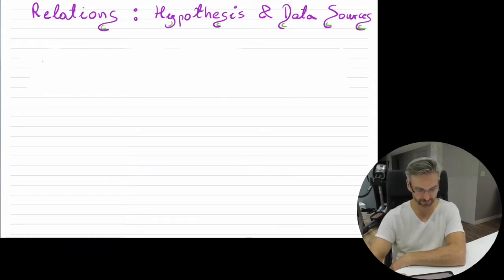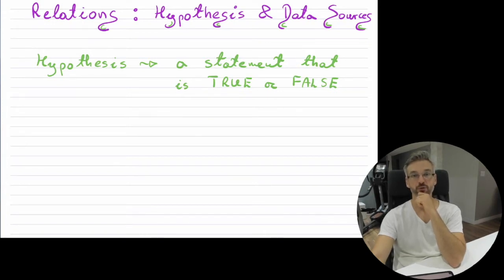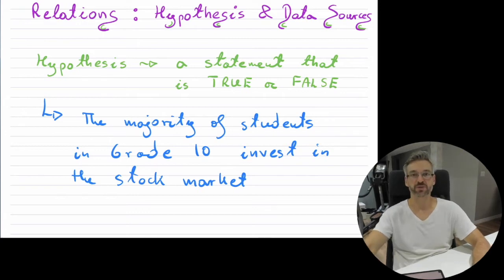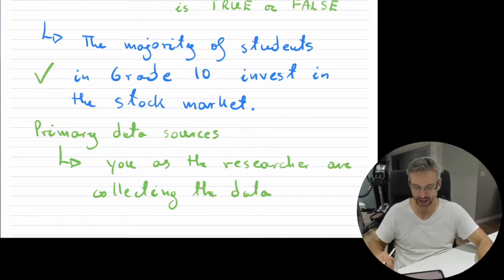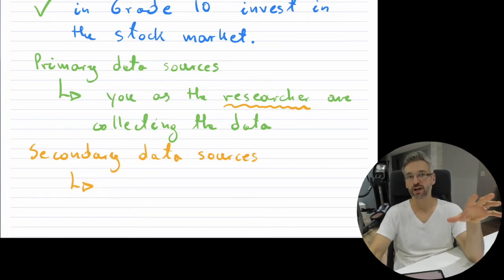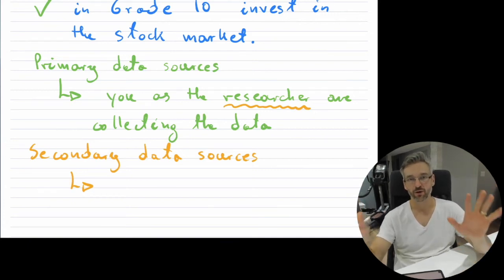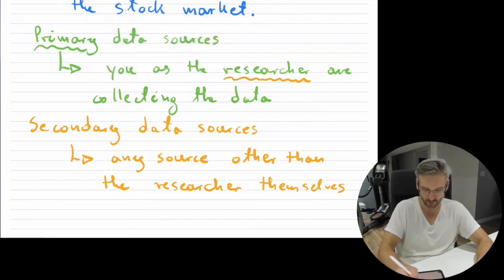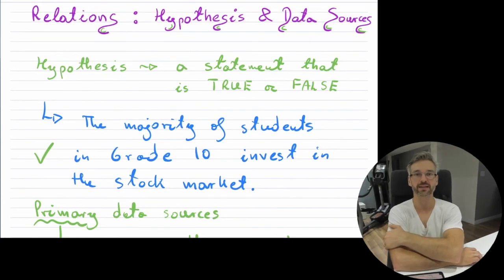Grade 9 Math - Relations, Hypothesis and Data Sources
In this short video I introduce the student to the key distinction of what makes a hypothesis and the sources of data that can prove or disprove a hypothesis.